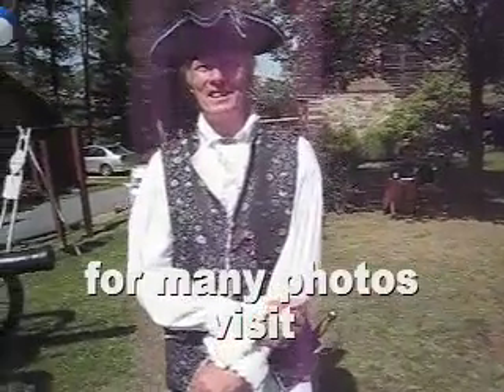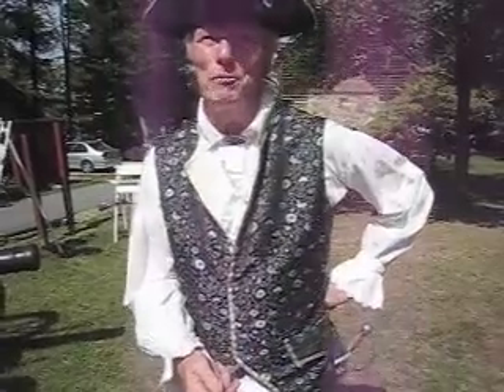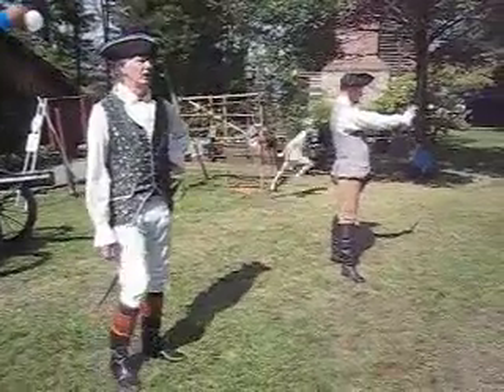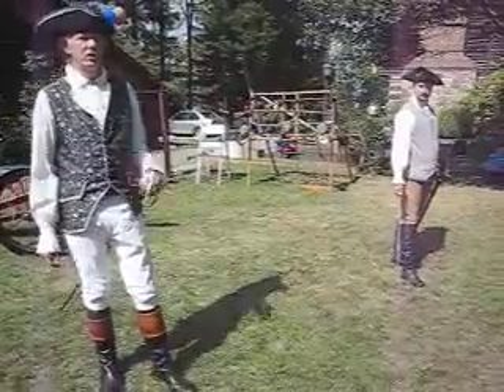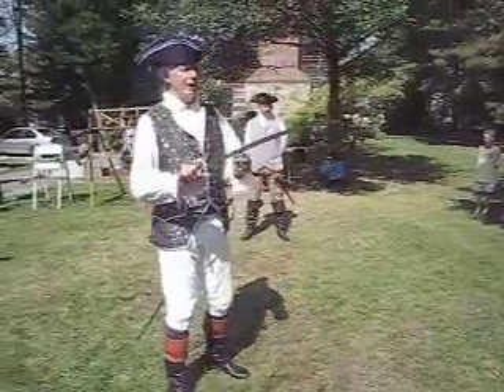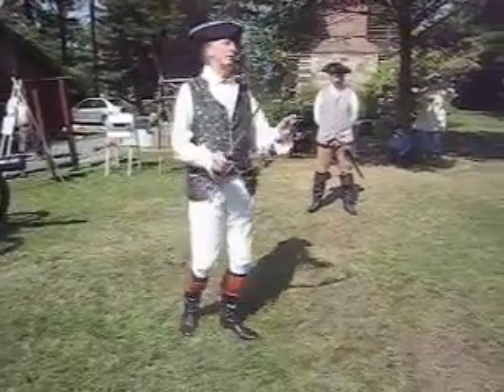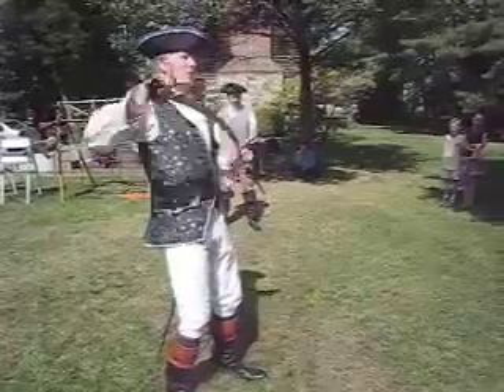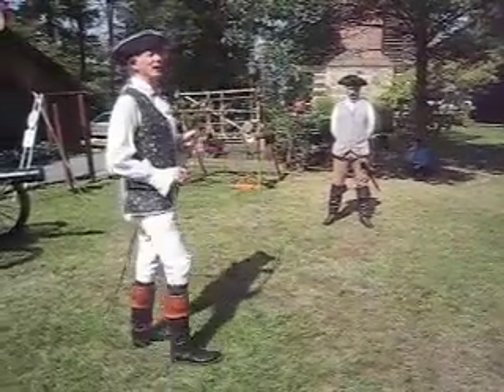New Market Days - Frederick County, Maryland - part 3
Also see NewMarketDays.com for more information and lots of photos!